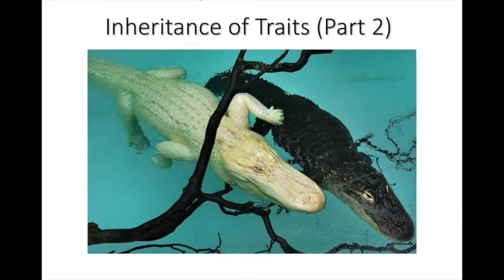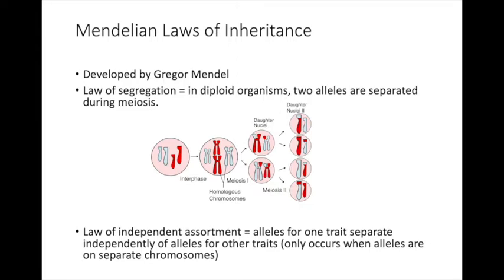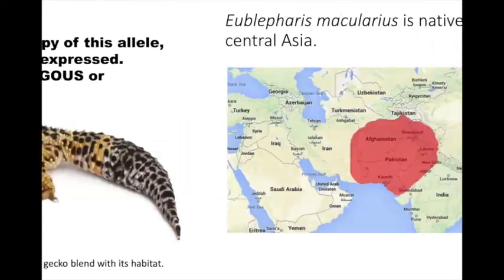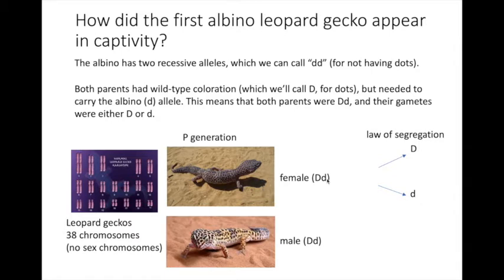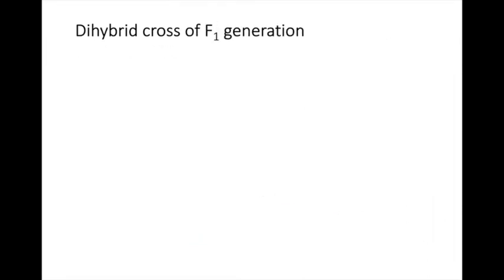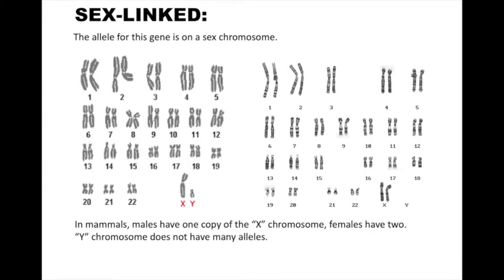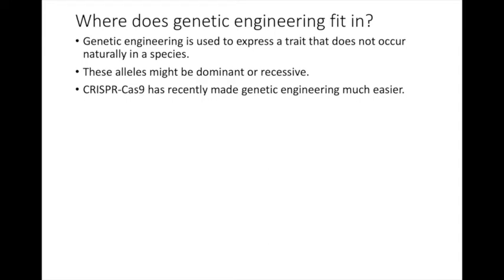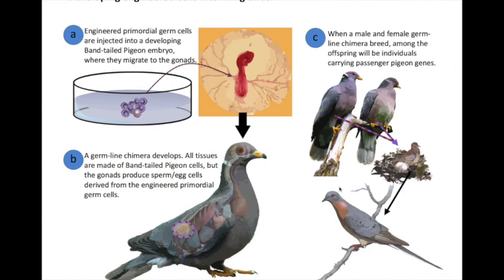Inheritance, Part 2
DO NOT take notes on every single word and slide; just make sure that your definitions of these words are accurate and that you understand the concepts. Also be sure to complete the CK12 assignment with the same title.